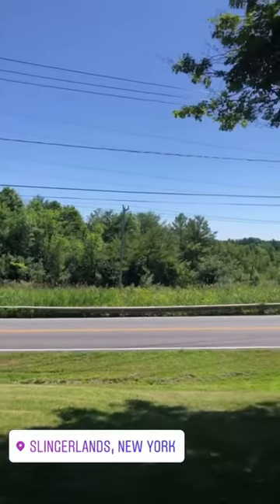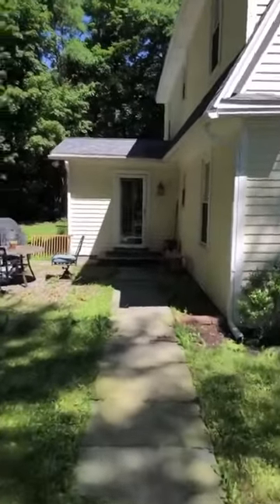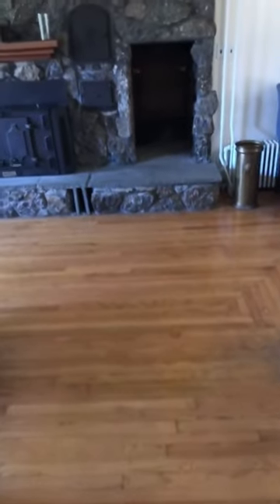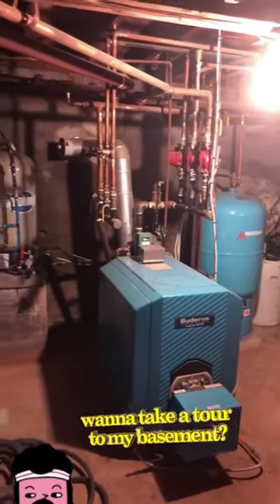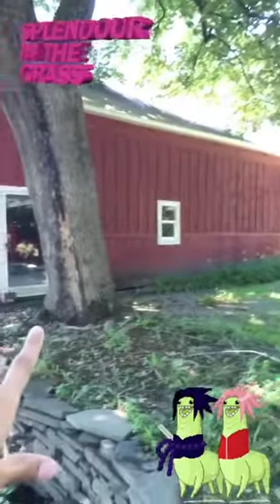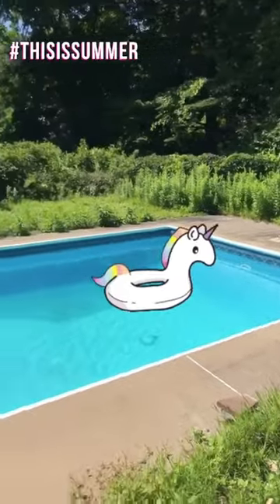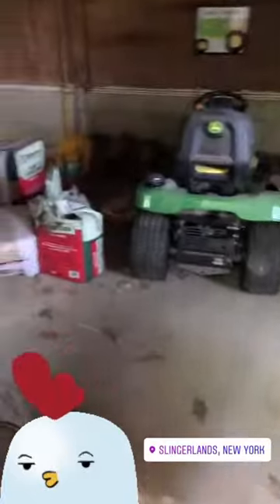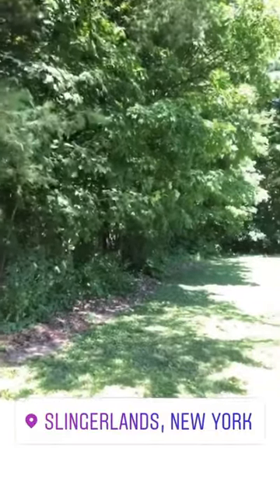VLog - Tour of My Brother's House in Albany, New York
Browse homes for sale in San Diego or work directly with us

John and Melissa Steele
Steele San Diego Homes